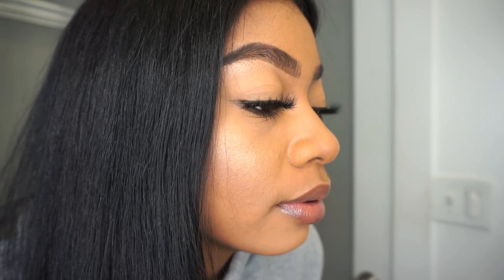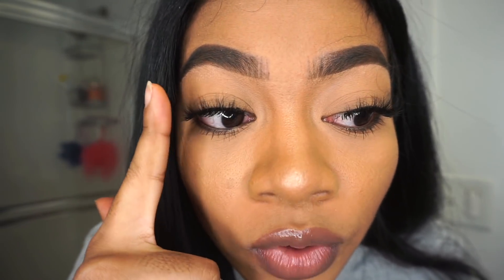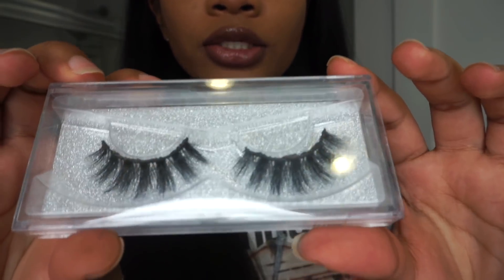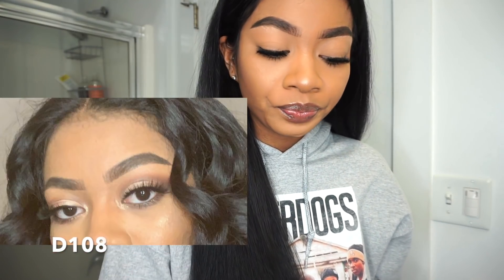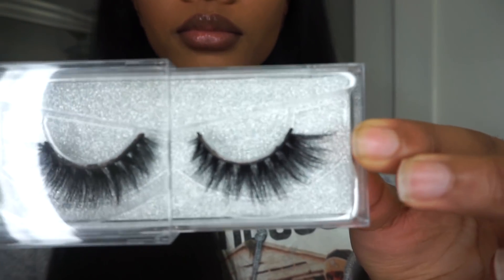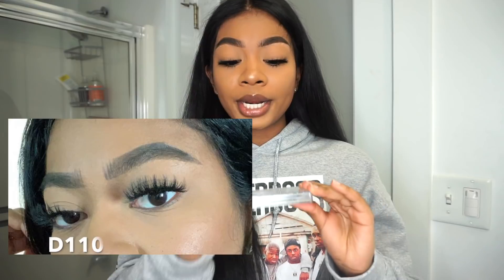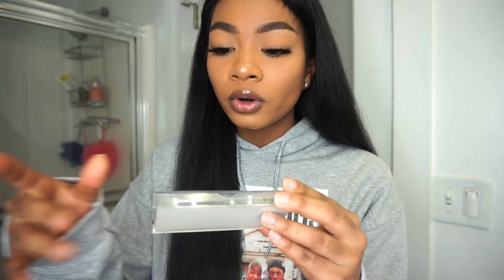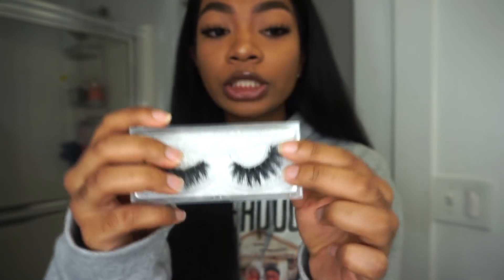RACKS ON RACKS of $2.50 Lashes (Aliexpress)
Besties Insta: @E_Wonk

WANT ME TO GIVE YOU ADVICE IN MY UPCOMING "RIKA TALKS" SERIES? Ask Away (:

About Me:
Ethnicity: Vincentian/Japanese
Height: 5'4